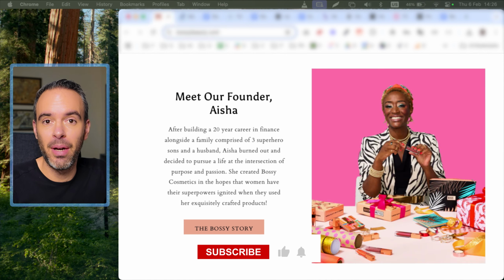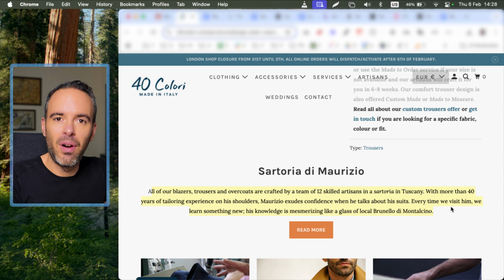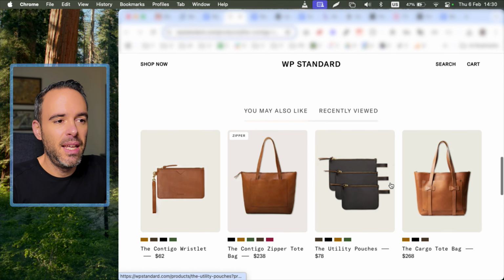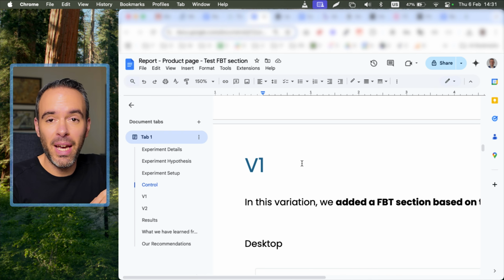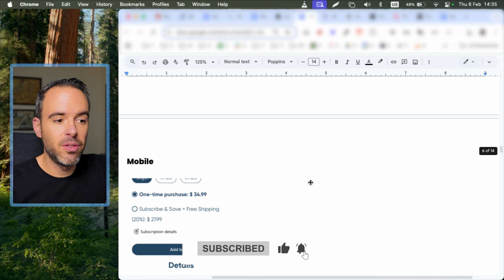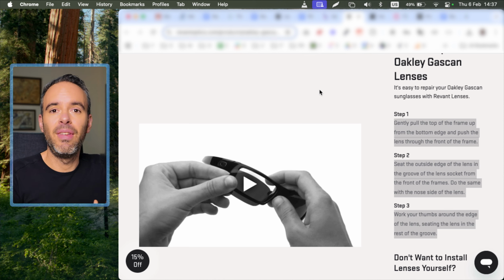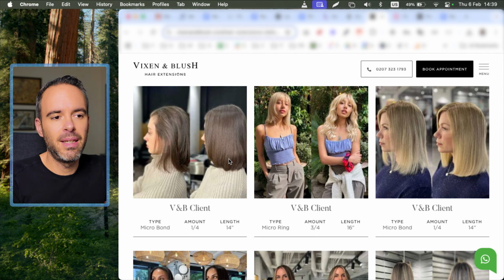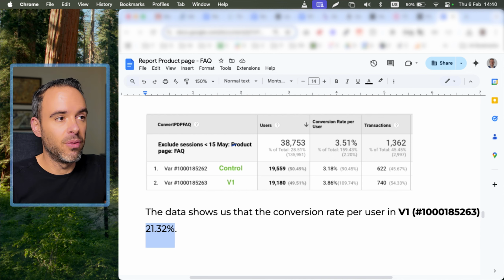Add These Sections to Increase Your Conversion Rate INSTANTLY (Shopify 2025)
💥 Turning Your Business Into a Conversion Machine.

In this video, I’ll show you exactly what sections to add to instantly boost your conversion rate and turn more visitors into buyers.

From trust-building elements to persuasive product page tweaks, these optimizations will help you scale your store profitably in 2025.

If you want to stop losing potential customers and increase sales, make sure your Shopify store includes these must-have sections!

Freebies!

*Who I am and why should you listen to me?*

I’m Marc Uitterhoeve, CEO of Dexter Agency - one of the first agencies specializing in Conversion Rate Optimization (CRO).

I have run hundreds of tests and generated +200M in additional yearly revenue for dozens of eCommerce brands by optimizing their online store for conversions.

In 2024 I launched the 7-Figure Foundations Program. The program helps e-commerce owners go from 6 to 7 figures faster, easier, and more profitably by implementing the essential marketing foundations (without needing agencies).